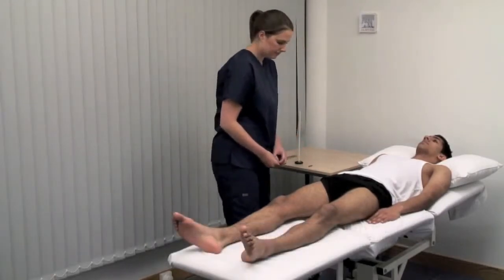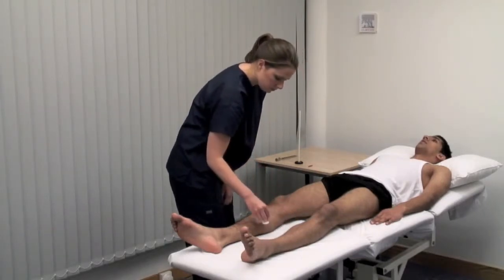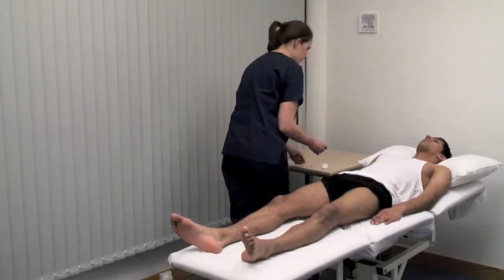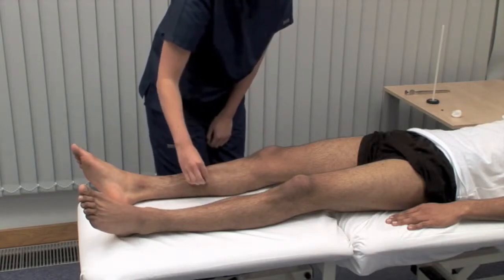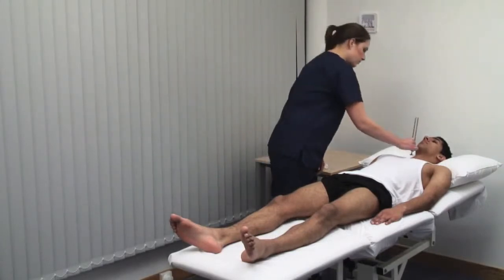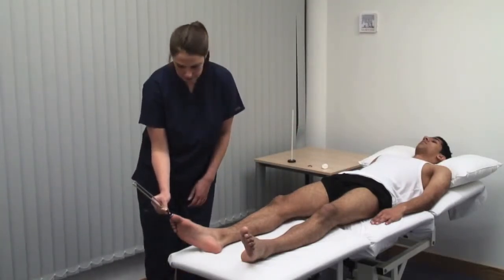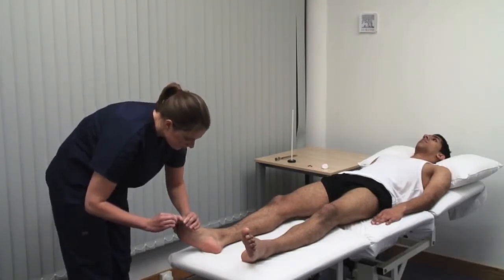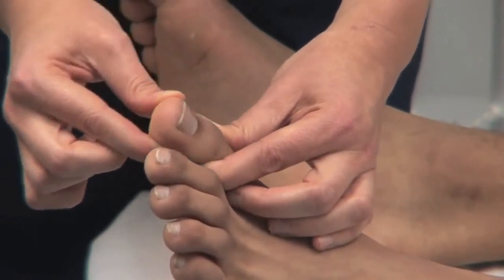Macleod's examination of the sensory system of the lower limbs